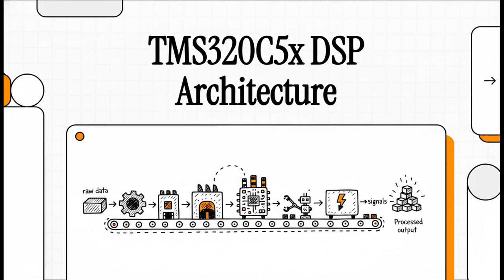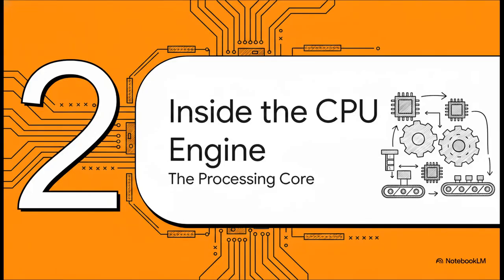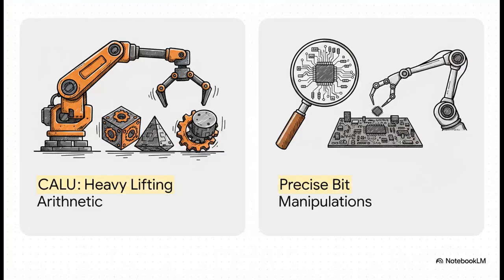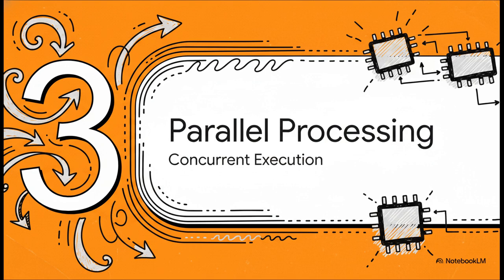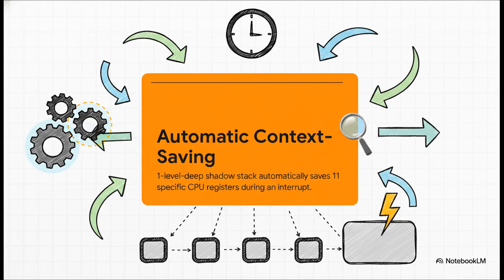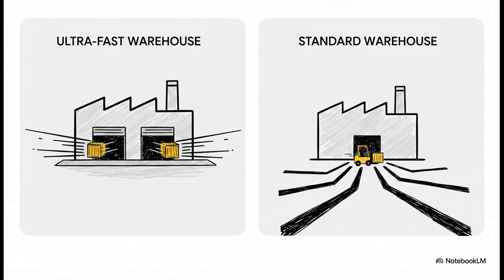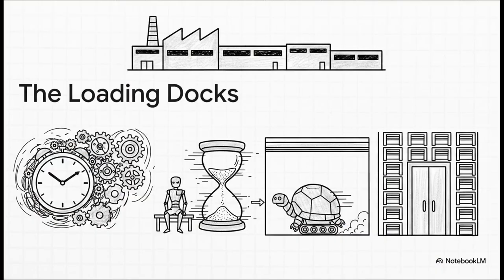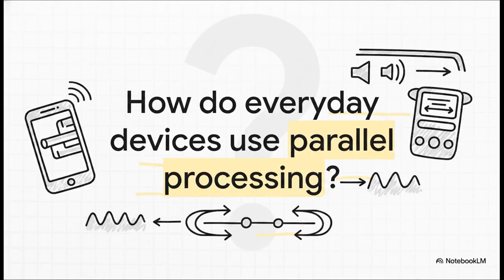TMS320C5x Architecture and Features Explained | Digital Signal Processing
Hello everyone!
In this video, I explained the TMS320C5x DSP Processor using my class notes in a simple and easy way for ECE students.

Topics covered in this video:

Introduction to DSP Processor
TMS320C5x Architecture
Features of TMS320C5x
Memory Organization
Addressing Modes
DSP Applications

This video is useful for:

BE ECE students
DSP subject preparation
Semester exam revision
Beginners learning DSP processors